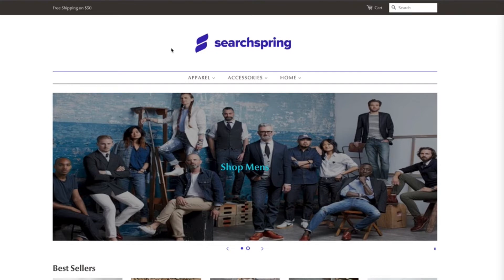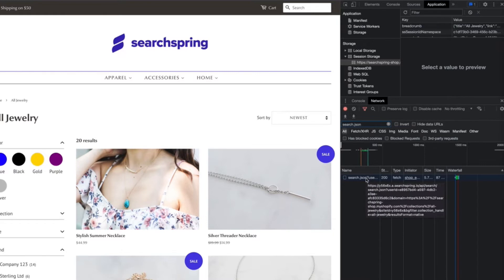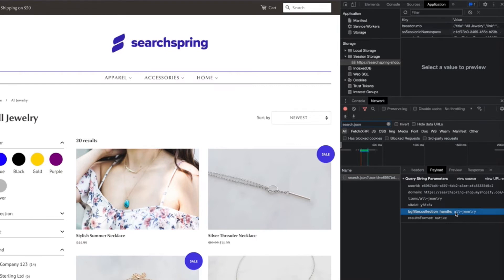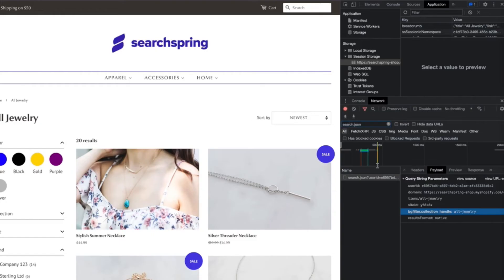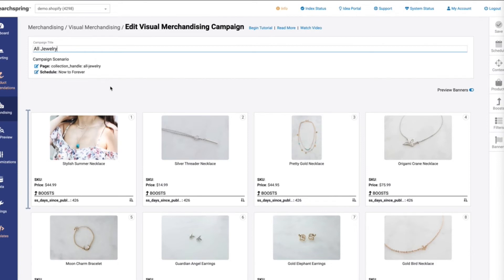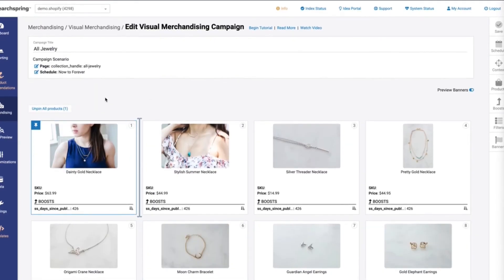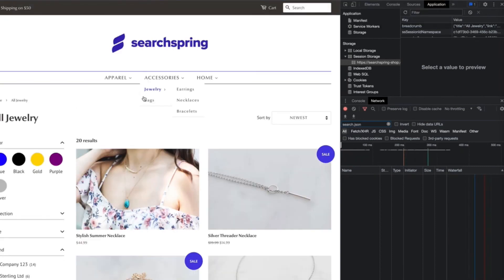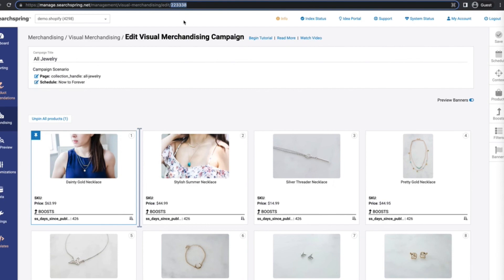Searchspring Academy | How to Create a Category Campaign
In this video, we cover how to create an Individual Category Campaign. Individual Category Campaigns occur when a shopper visits a category using any filter values you specify.

Individual Category Campaigns use boost rule functionality. While these campaigns inherit existing rules from your Global Campaign, you can override Global Campaign boost rules – giving you greater control over your merchandising abilities.

If you have additional questions about Individual Category Campaigns, reach out to your CSM.